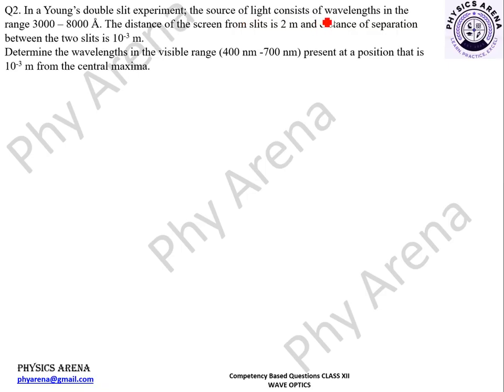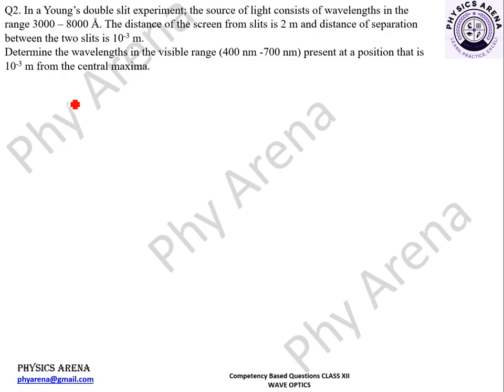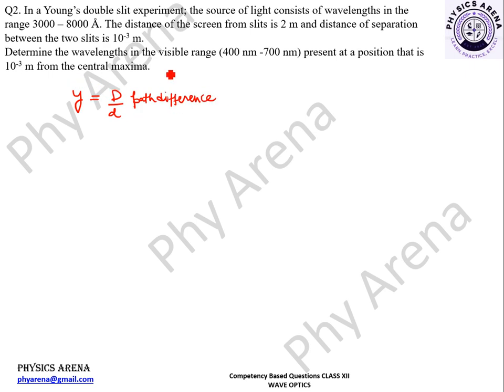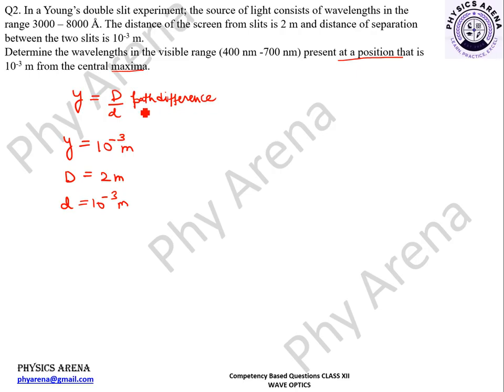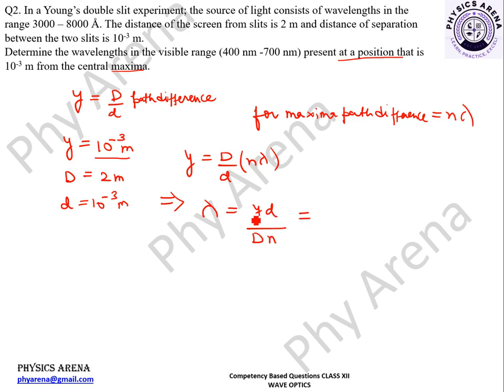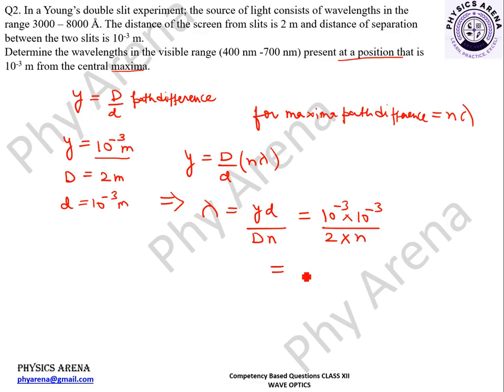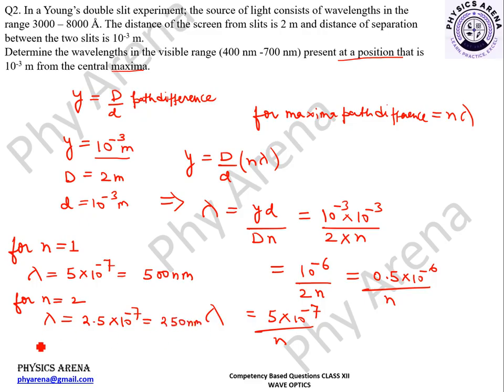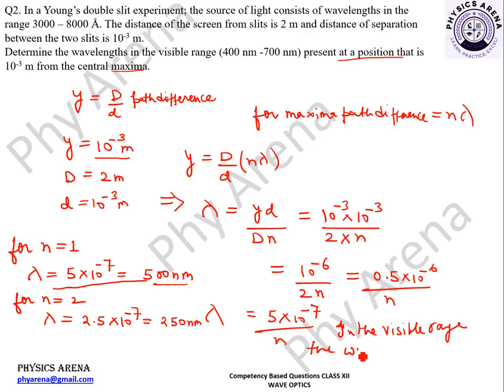COMPETENCY BASED QUES_10.2_12_PHYSICS| In a Young’s double slit experiment; the source of light cons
In a Young’s double slit experiment; the source of light consists of wavelengths in the range 3000 – 8000 Å. The distance of the screen from slits is 2 m and distance of separation between the two slits is 10-3 m.
Determine the wavelengths in the visible range (400 nm -700 nm) present at a position that is 10-3 m from the central maxima.